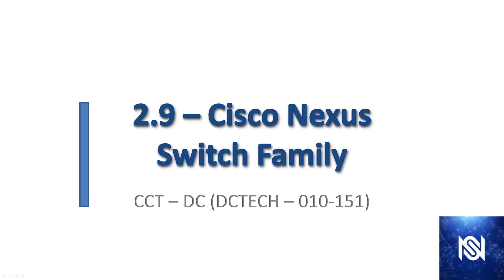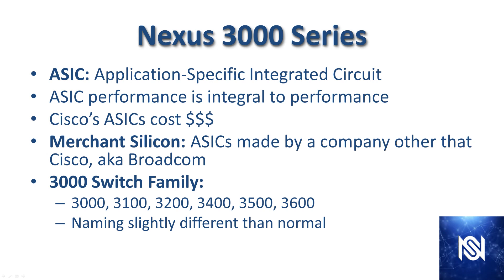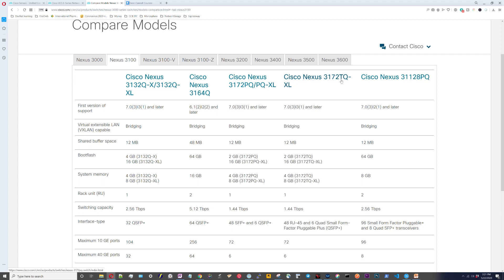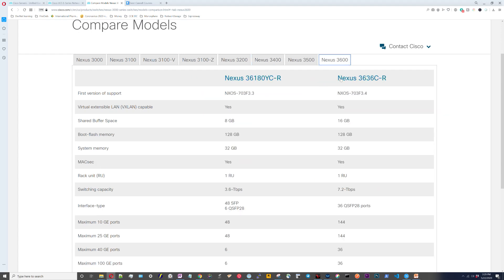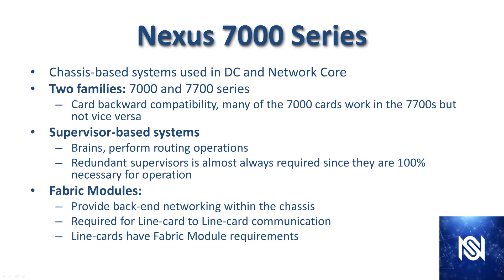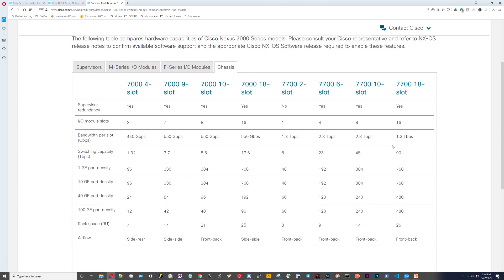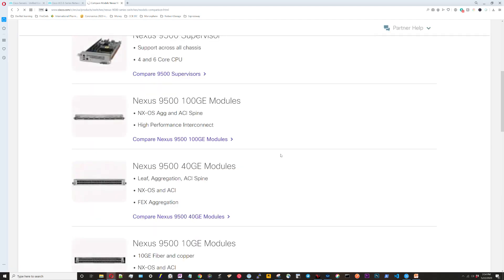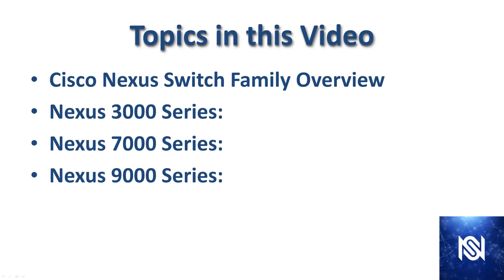Free DCTECH - 010-151 - Cisco Nexus Switches - Video 21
0:35  Nexus Family Overview
2:10  Nexus 3000 Series
8:45  Nexus 7000 Series
14:45  Nexus 9000 Series

This is the Cisco CCT Data Center (DCTECH 010-151) Free Certification Course. This course is designed to teach data center fundamentals for data center technicians.

This Video Covers the following:

-Nexus Family Overview
-Cisco Nexus Switch Basics
-Nexus Switches
-Nexus 3000 Series Switches
-Nexus 7000 Series Switches
-Nexus 7700 Series Switches
-Nexus 9300 Series Switches
-Nexus 9200 Series Switches
-Nexus 9500 Series Switches
-Nexus Supervisors
-Nexus Modules
-Nexus Fabric Modules